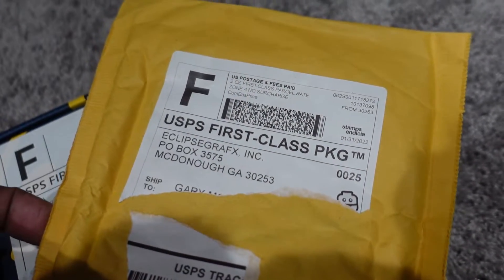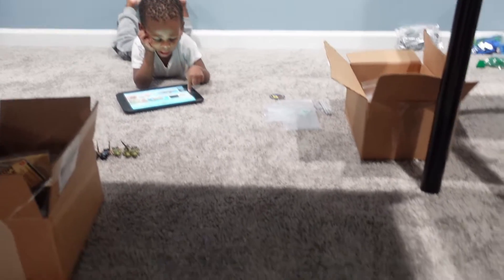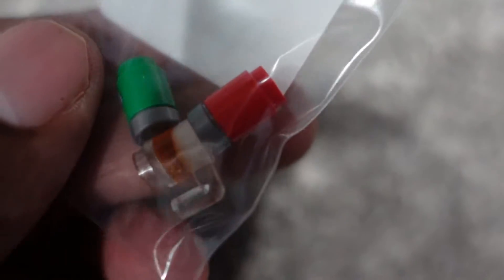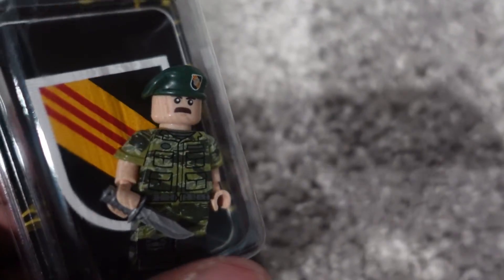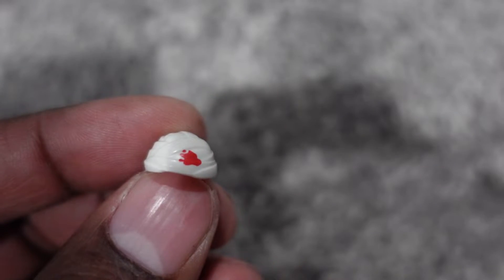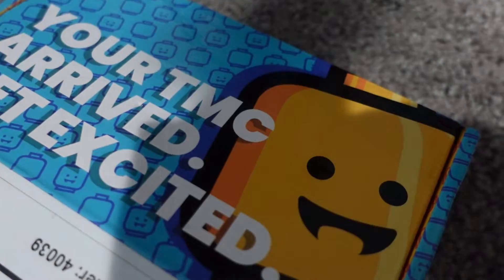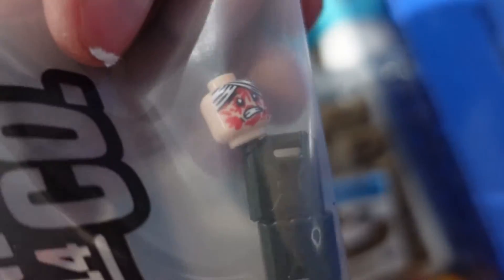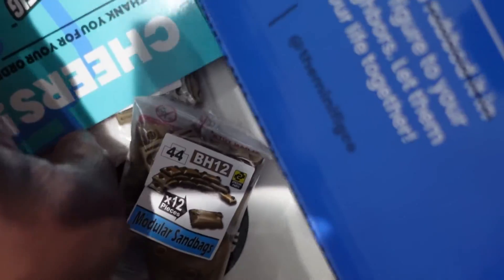Small Eclipsegrafx, Citizenbrick, & TMC Haul